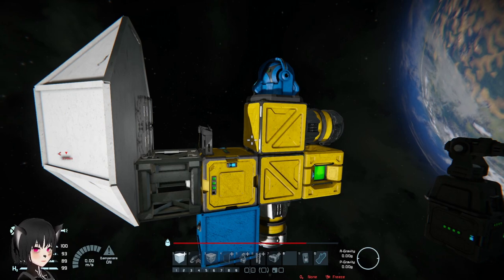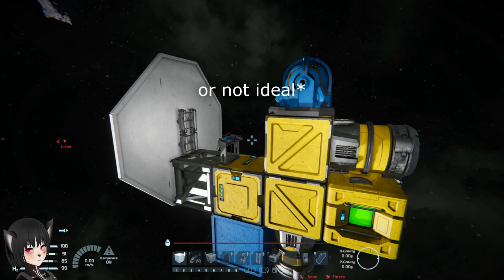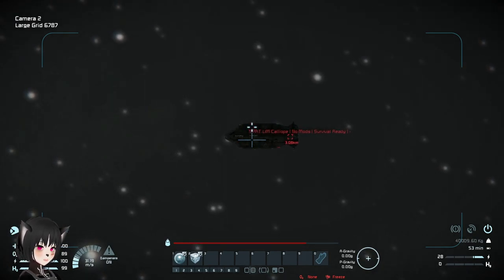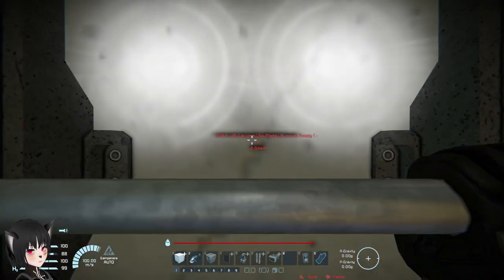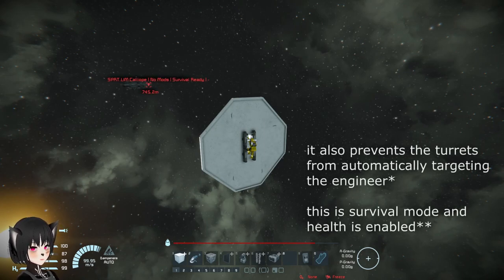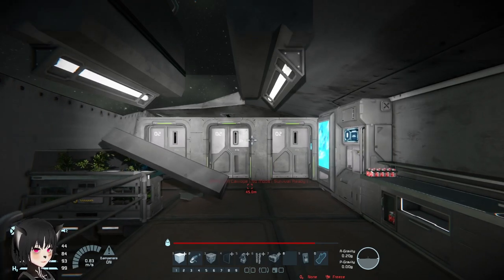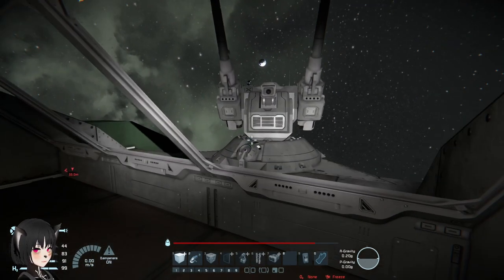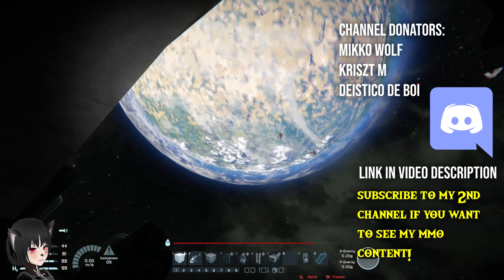This Trick Makes Boarding Ships Reliable, Space Engineers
A short video on how to make boarding ships actually works by using a trick that solves the issues and dilemmas with boarding ships on Space Engineers, whereas boarding ships are usually easy prey to turrets, this trick makes them work cheaply without convoluted setup